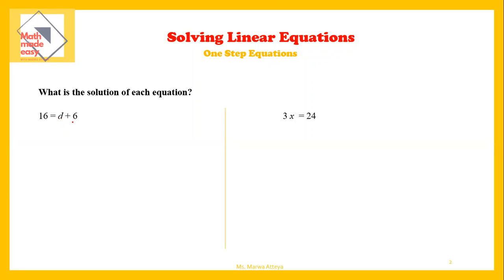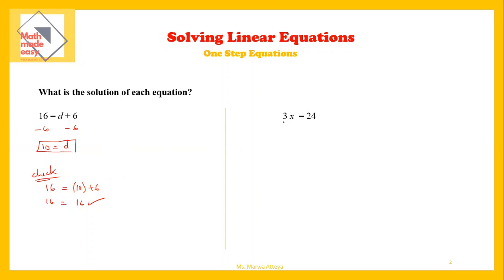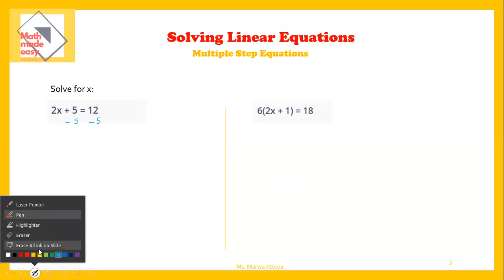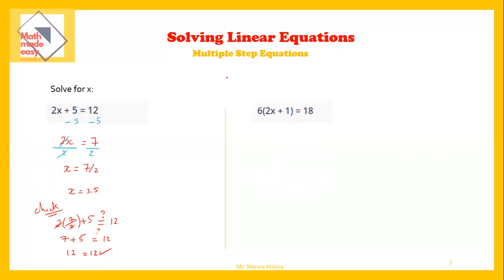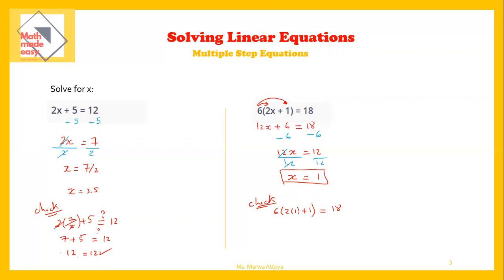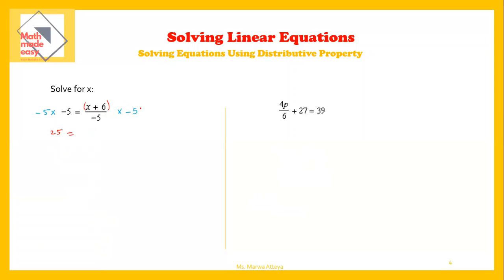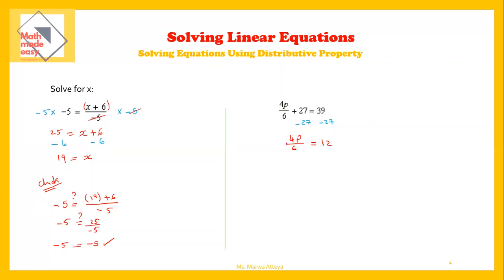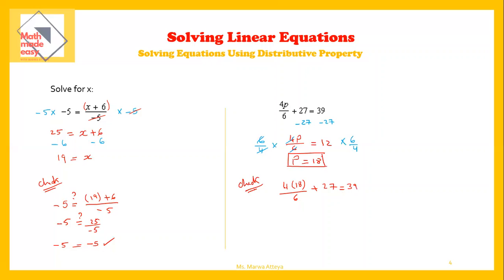Solving One-Step and Multiple-Steps Equations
In this video we explain solving One-Step Equations and Multiple-Step Equations, we also use distributive property to solve equations.
This topic is from the basic topics in the SAT, ACT, and EST